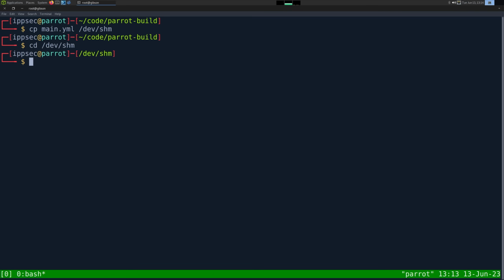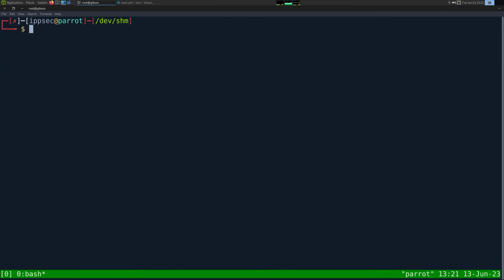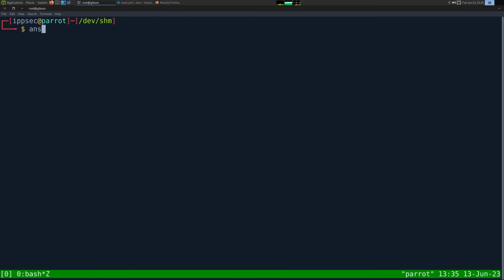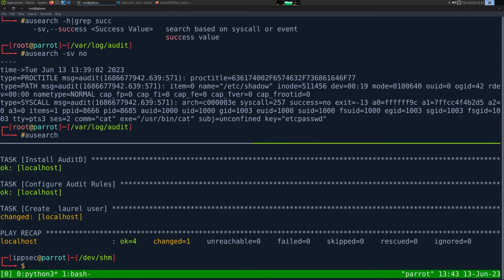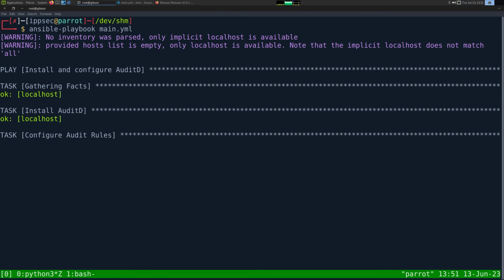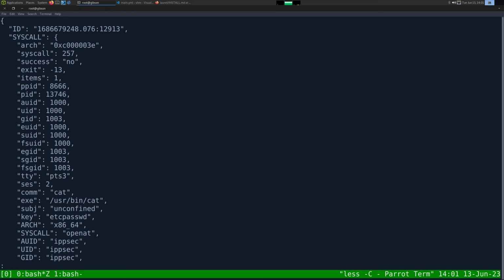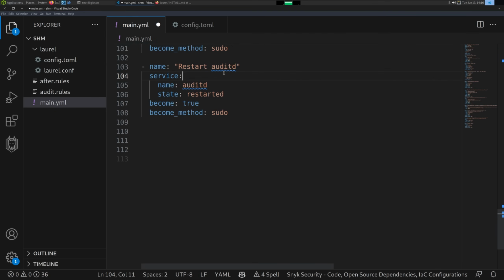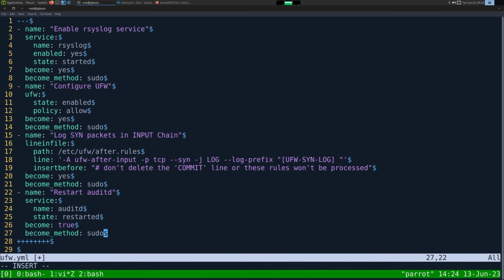Configuring Iptables/UFW and Auditd with Ansible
00:00 - Introduction why you should setup logging
01:50 - Start of configuring UFW, enabling UFW and setting the policy to accept all
04:00 - Showing how to insert IPTABLES Rules into UFW's Config
05:10 - Using the LineInFile Ansible Module to add our IPTABLES Line to Log SYN Packets on the INPUT Chain
05:50 - The IPTABLES Rule that logs all SYN Packets on INPUT
08:20 - Finding out rsyslog is disabled, enabling it
10:20 - Showing that we are now logging when boxes initiates a connection to us
12:20 - Moving our UFW Logging into our main playbook as a role
13:40 - Start of talking about AuditD
14:30 - Start of configuring the Playbook to install/configure AuditD
15:40 - Downloading auditd.rules from Florian Roth's github
21:30 - Showing ausearch that allows us to search through Audit Logs
22:40 - Installing Laurel to make auditd logs a bit easier for us to read
23:50 - Creating the _laurel user and needed directories
27:00 - Downloading the Laurel Configuration Files
30:30 - Using get_file to download and install the laurel binary
37:00 - Laurel did not work, troubleshooting the error.  Laurel may not have been able to read the config but our read-users config was also bad
40:50 - Showing Laurel working, we now have auditd logs in JSON Format
43:50 - Cleaning up our playbook a little bit with loops and copying it to our main playbook as a role
50:30 - Testing the playbook on a fresh install of parrot